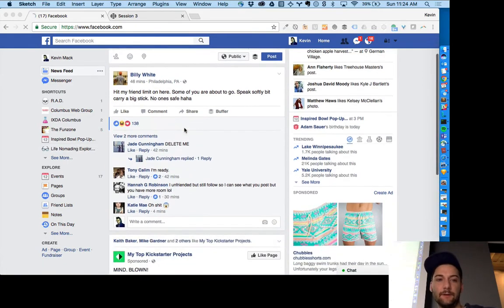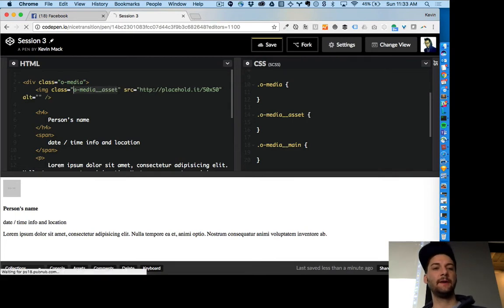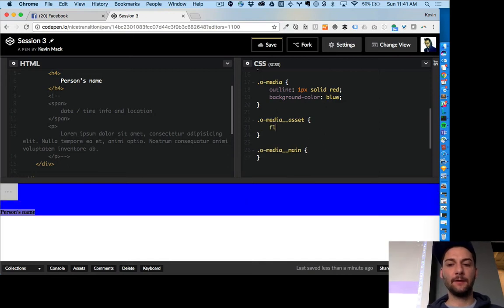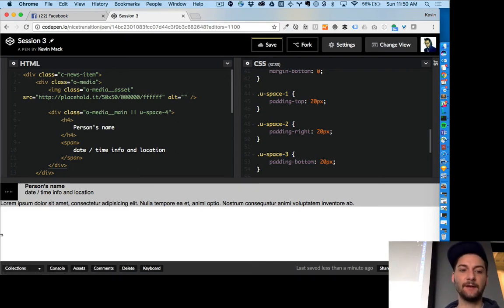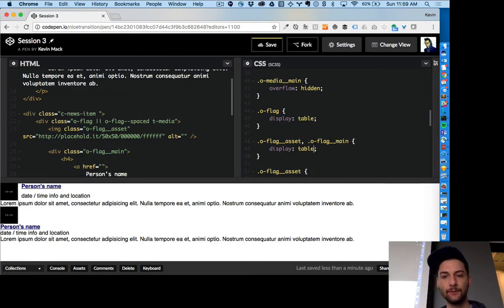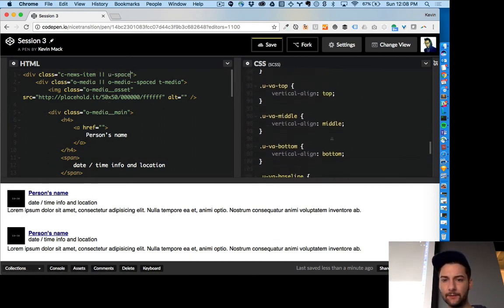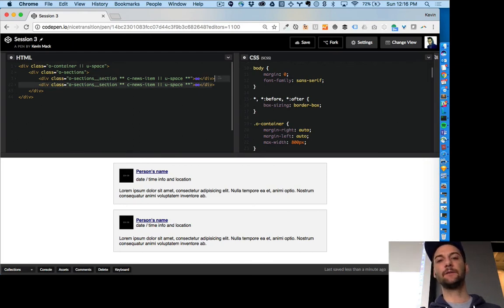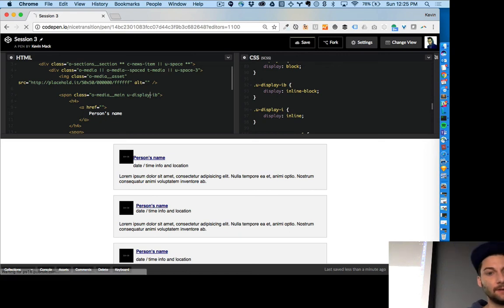Mentor Session - How to build user interfaces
This is part of a Columbus Web Group Mentoring Session about UI design & development. This session covered display types, positioning, and how to recreate the Facebook news item.

This video should help you learn CSS and how to follow some of the best practice of UI development.